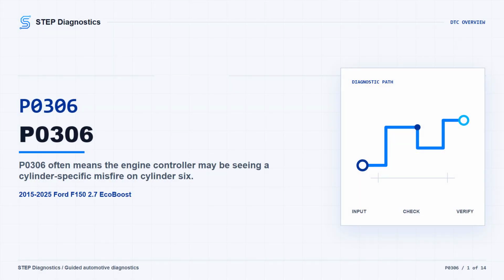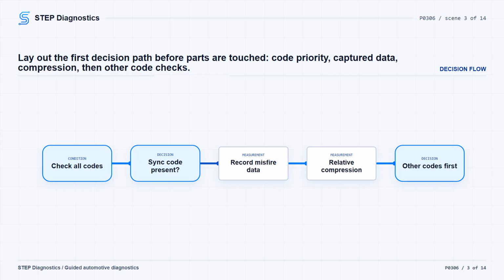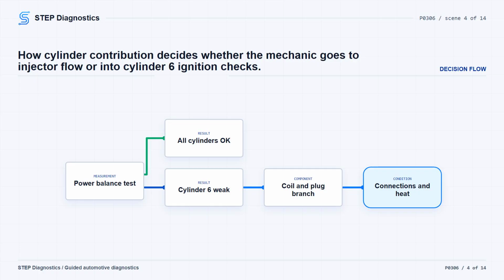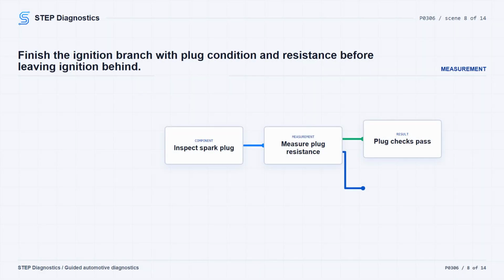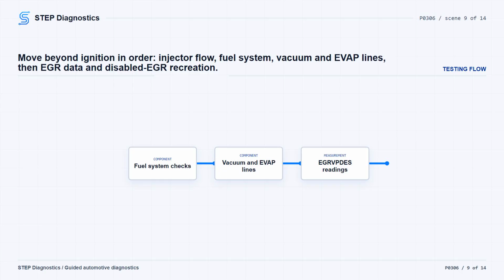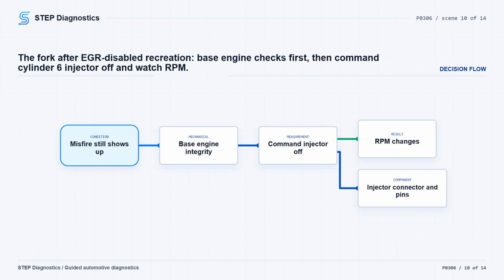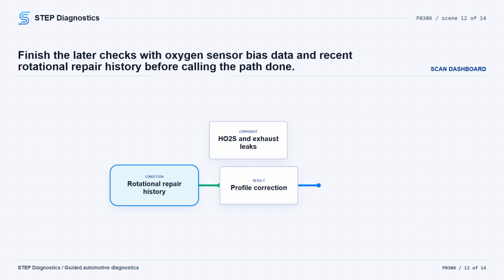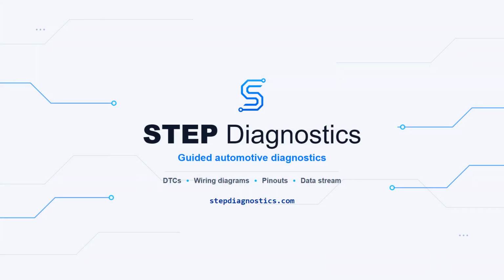P0306: P0306 Diagnostic Guide | 2015-2025 Ford F150 2.7 EcoBoost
P0306 often means the engine controller may be seeing a cylinder-specific misfire on cylinder six.

What you may notice:
- The vehicle may idle rough.
- The vehicle may stumble or hesitate under load.
- The MIL may come on or may flash if the misfire is severe.
- The engine may feel down on power.
Possible fault areas:
- Possible ignition concerns may include the coil, coil power feed, coil connection, or spark plug.
- Possible fuel concerns may include injector flow, injector control, fuel system behavior, or connector condition.
- Possible mechanical concerns may include compression, leakage, valve train, PCV leakage, or rotational profile issues.
- Possible air and emissions concerns may include vacuum leaks, EVAP hose issues, EGR behavior, or oxygen sensor bias.
- Possible signal concerns may include CKP wiring, crank pulse wheel condition, CMP synchronization, or generator electrical noise.
This video follows a practical diagnostic sequence and keeps the important measurements and decisions in order. A cylinder-specific misfire can be caused by several systems, so the diagnosis should often prove the cylinder, then separate ignition, fuel, mechanical, air, EGR, and signal-related possibilities in.